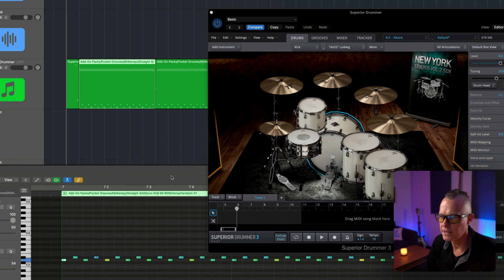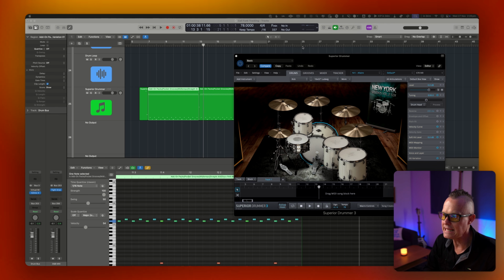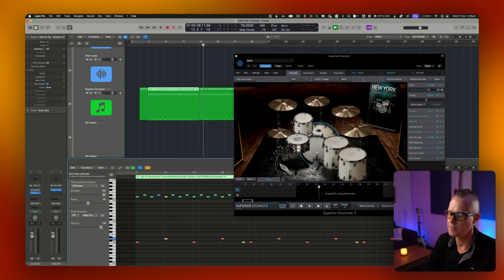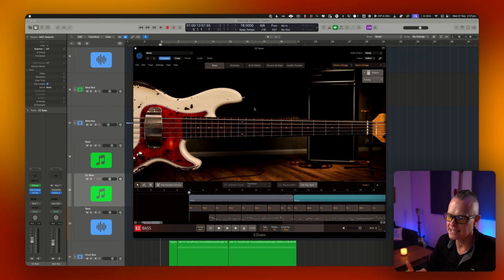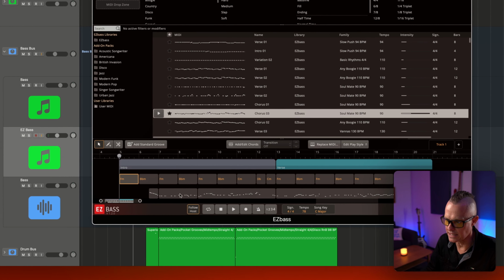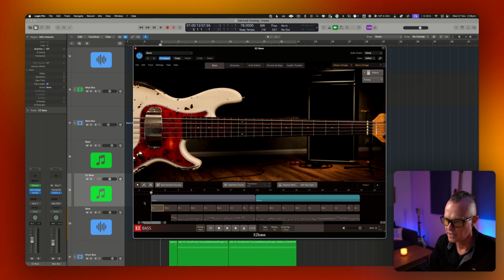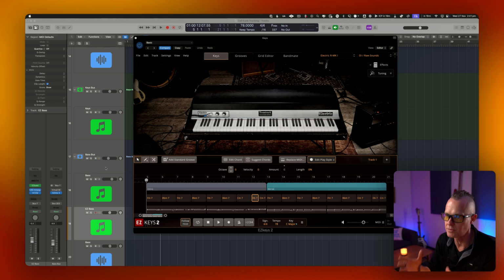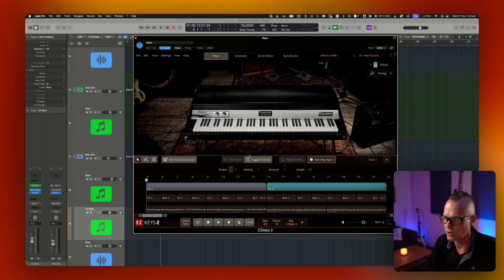Virtual Instruments vs Real Musicians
Use these virtual instruments to build tracks fast!

There are four instruments in this track. Three of them are virtual instruments created entirely using software and one is a real instrument played by a human.

Can you tell which of these four are virtual instruments and which one is real?

Welcome to The Music Nerd, where our mission is to help you enjoy music more and enjoy more music.

In this video, I'll reveal my favourite virtual instruments that allow me to get an idea up super quick without the hassle of setting up real instruments and spending time getting the right sounds.

I also explain how MIDI data is used to play the virtual instruments.

Virtual instruments mentioned in this video

Chapters
00:00 Introduction
00:54 What are virtual instruments?
02:09 How to play virtual instruments
03:08 Spolier alert
03:34 Virtual drums
06:01 Virtual bass
08:42 Virtual Rhodes piano
11:46 Real guitar
12:07 Conclusion